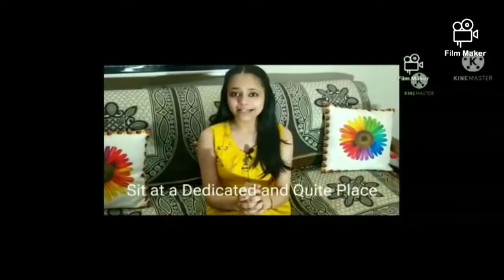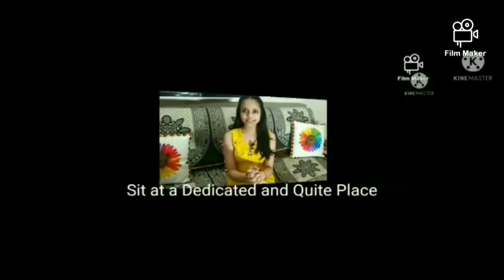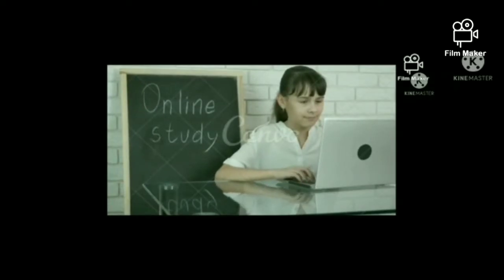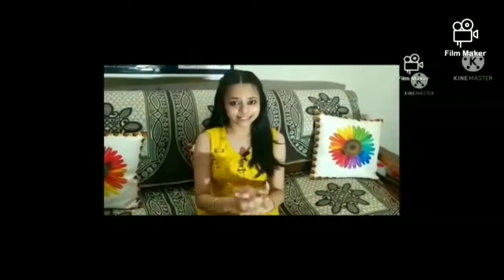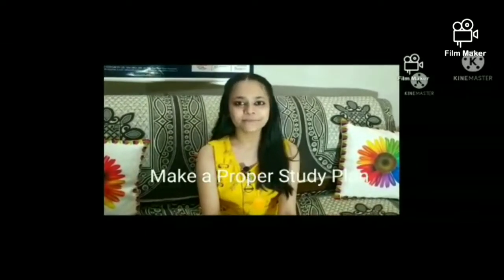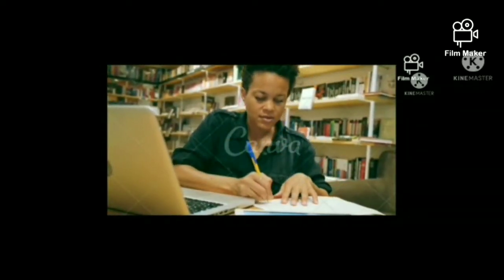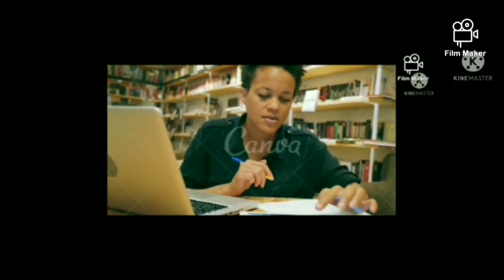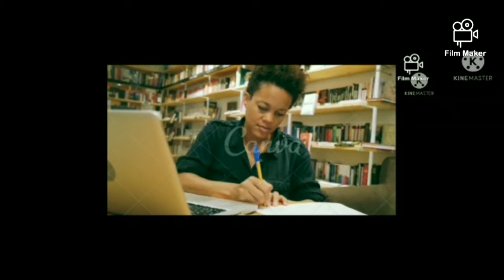5 Effective Study Tips (Part-2)//especially for online learning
5 Effective Study Tips(Part-2)//especially for online learning

4.Sit at a quite and Dedicated Place
5.Make a proper Study Plan